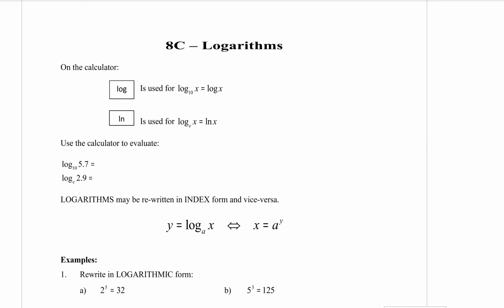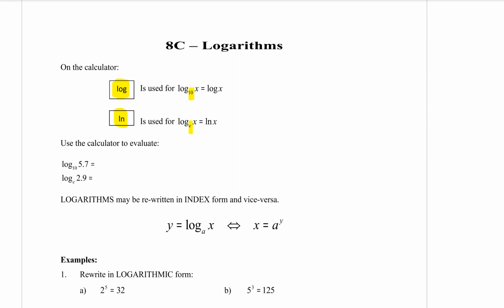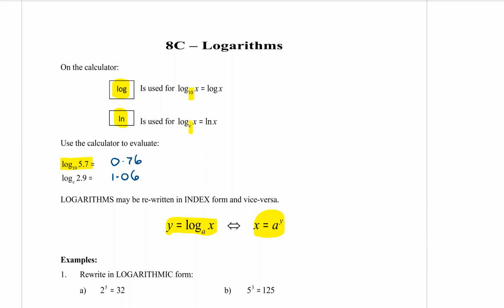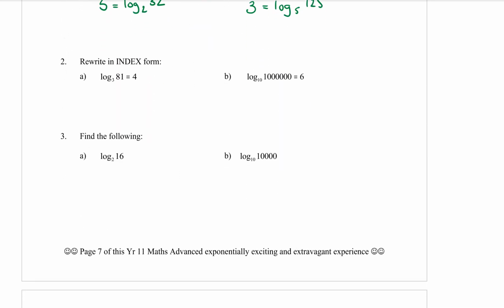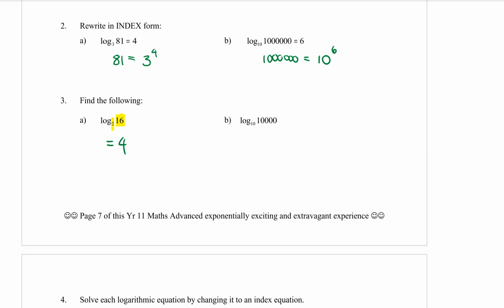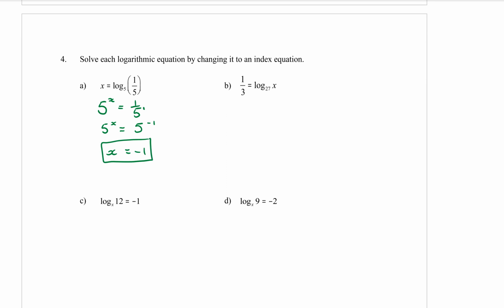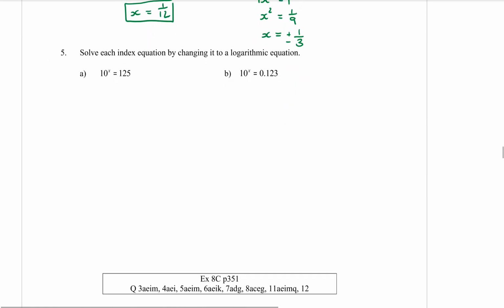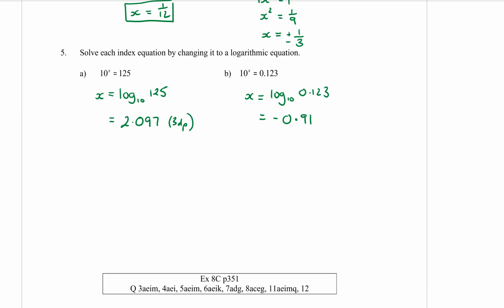Year 11 Adv Exponentials and Logs 3 - Intro to Logarithms